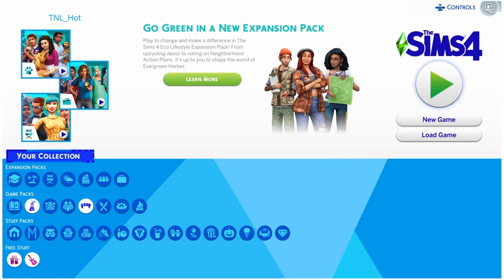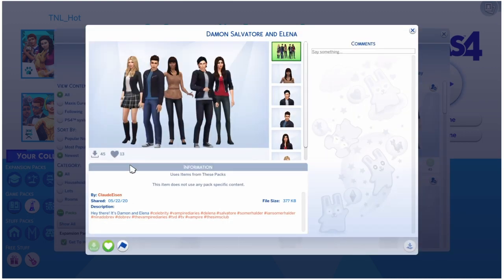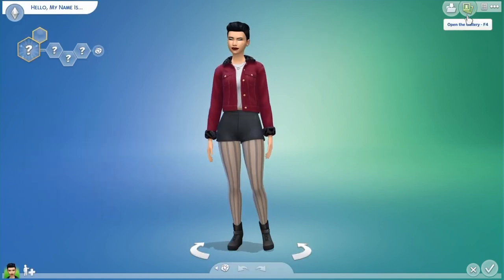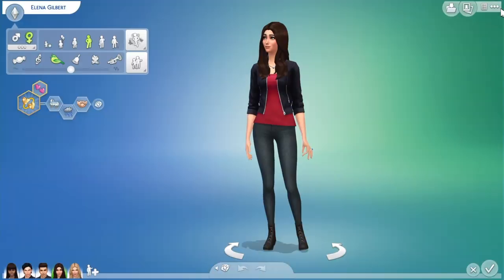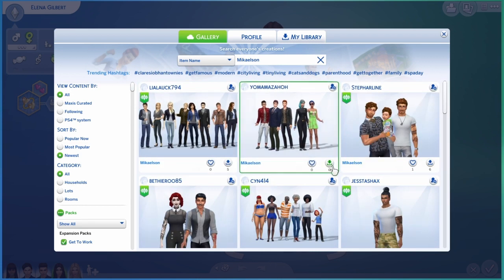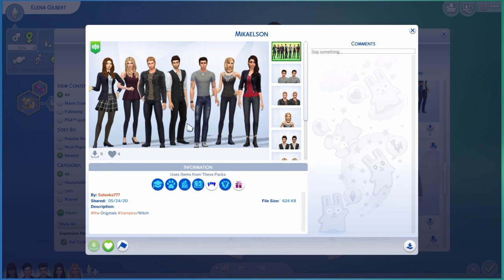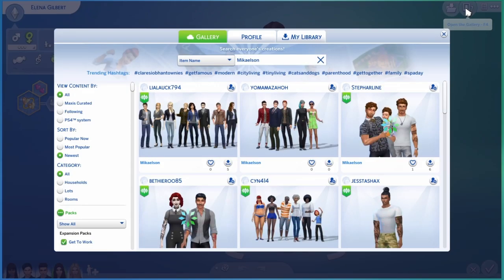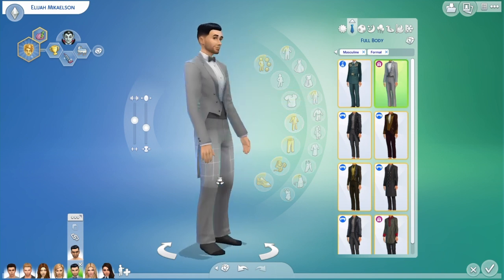How To Get TVD Characters And TO Characters In Sims 4! (PS4)